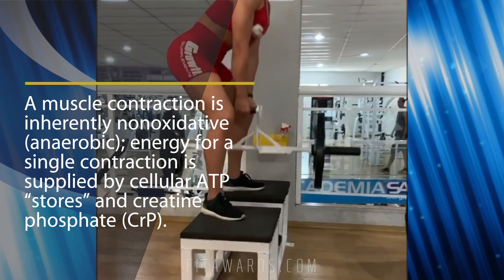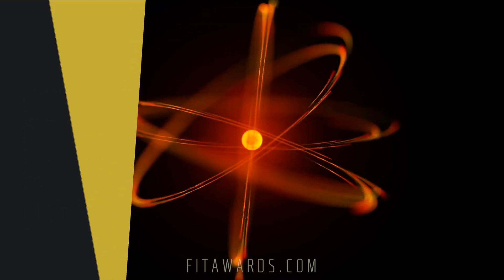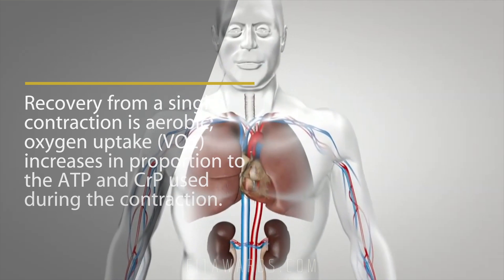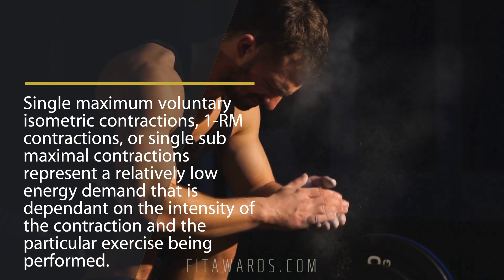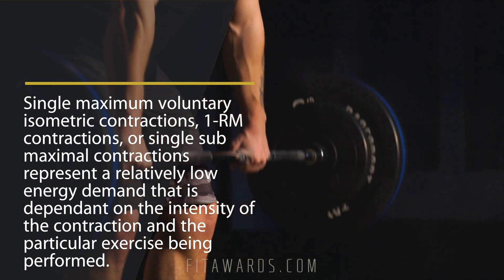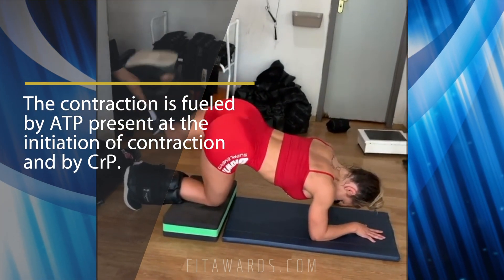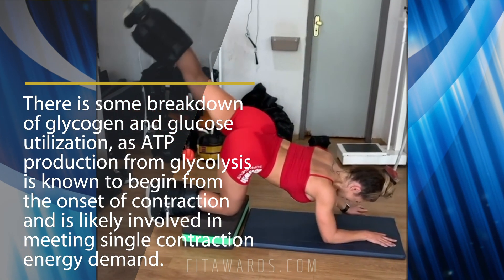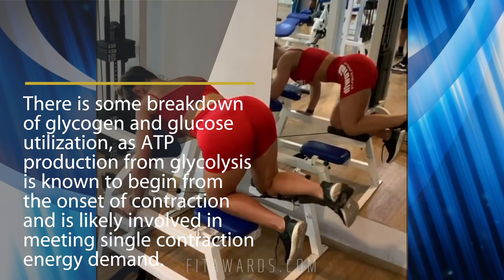METABOLIC RESPONSE TO WEIGHT TRAINING (Roberta Zuniga Workout To Grow Legs)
During a muscle contraction, the energy (ATP) demand is based on the energy requirement for the various components of the contraction: cross-bridge kinetics, calcium handling and membrane repolariza- tion. ATP demand is directly related to the number of cross-bridge interactions, be it force generation (isometric contractions) or work performance (force generation with changes in muscle length). Thus, the metabolic response is dictated by the overall ener- getic demands of force production and work.

A muscle contraction is inherently nonoxidative (anaerobic); energy for a single contraction is supplied by cellular ATP “stores” and creatine phosphate (CrP). Recovery from a single contraction is aerobic; oxygen uptake (VO2) increases in proportion to the ATP and CrP used during the contraction. Single maximum voluntary isometric contractions, - RM (one-repetition maximum) contractions, or single submaximal contractions represent a relatively low energy demand that is dependent on the intensity of the contraction and the particular exercise being performed (amount of muscle mass incorporated in the exercise).

The contraction is fueled by ATP present at the initiation of contraction and by CrP. There is some breakdown of glycogen and glucose utilization, as ATP production from glycolysis is known to begin from the onset of contraction and is likely involved in meeting single contraction energy demand. Muscle lactate has been shown to accumulate without appearance in the blood unless the contraction lasts longer than approximately 5s.
Post-contraction VO2 is theoretically proportional to the ATP and CrP used during the contraction.

Welcome to our fitness EDUCATIONAL project to meet and choose the best athletes & fitgrammers of the industry.
Daily workout videos to get inspired and motivated by the most aesthetic bodies so you can improve your health and shape through easy and efficient exercises.
Enjoy on point voice-over comments and content by experienced bodybuilding and nutrition professionals.

✚ All Content Licensed